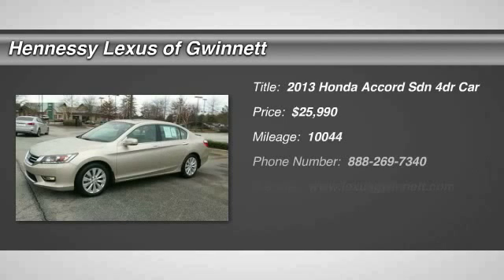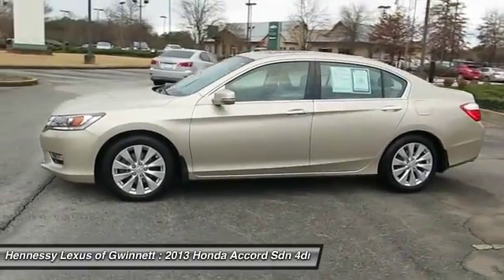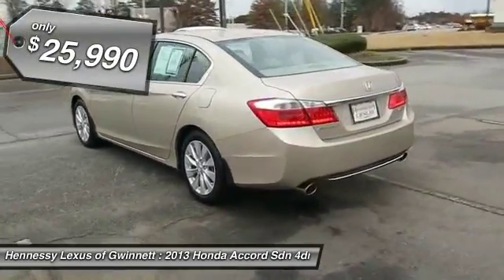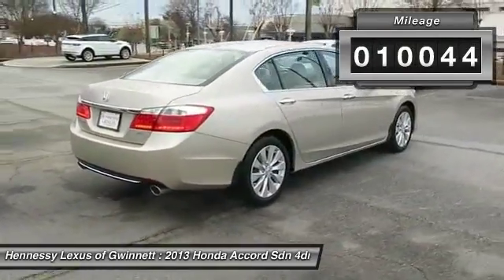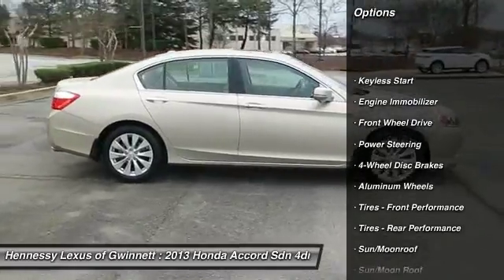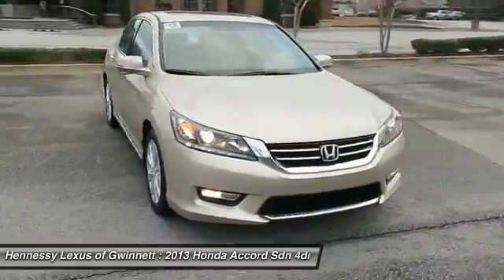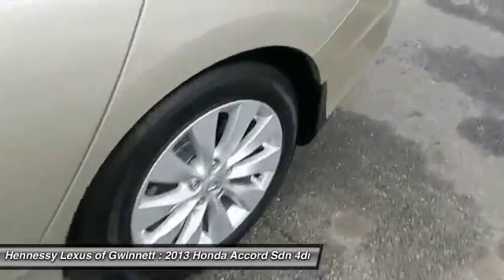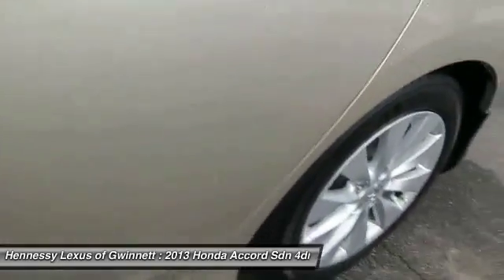2013 HONDA ACCORD SDN Duluth, GA G151255A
2013 HONDA ACCORD SDN Duluth, GA
Stock# G151255A

3383 Satellite Blvd.

Ivory. Your throne awaits. Peace be with you in this isolated cabin. This wonderful 2013 Honda Accord is the gas-saving car you've been hunting for. This Accord will allow you to dominate the road with style, and get fantastic fuel efficiency while you're at it. GPS